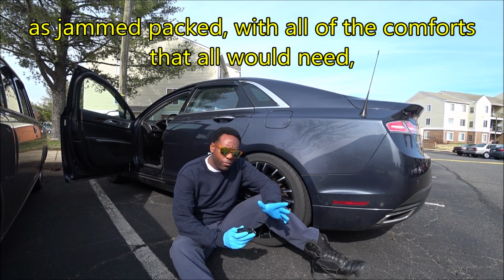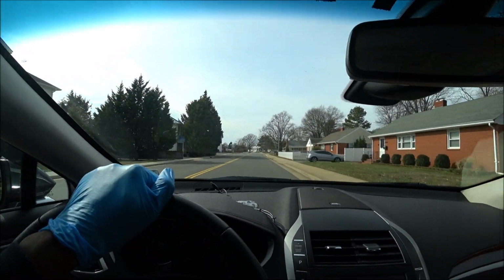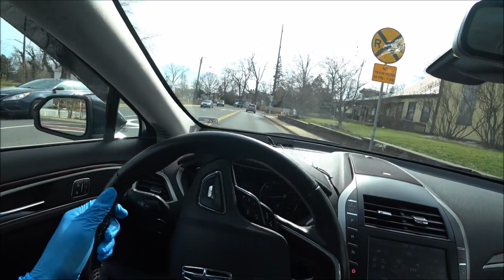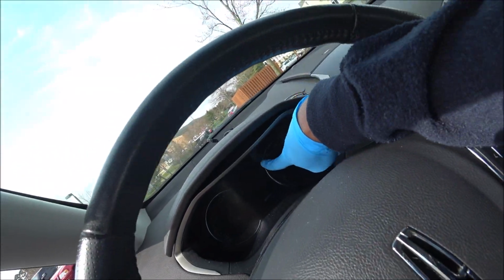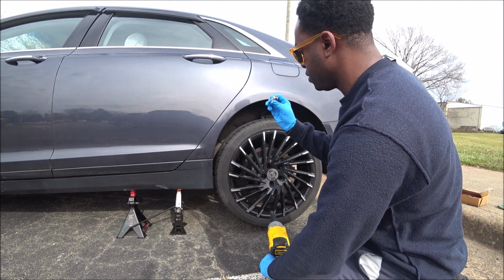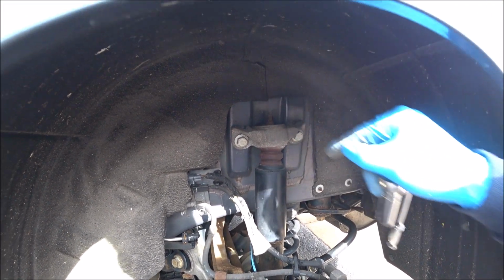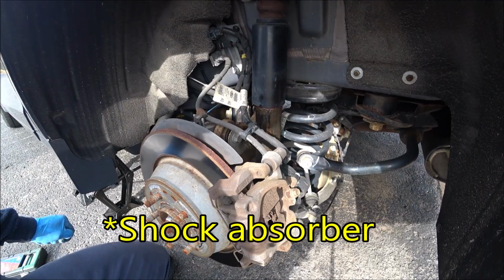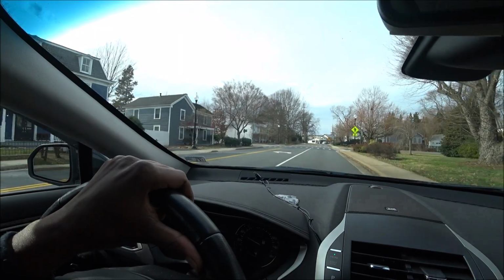This Lincoln mkZ Has a Serious Problem. Clunking, Clanking and Banging Sounds (Diagnosis)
Does This Mean Your Shock Absorbers or Struts are Going to Fail?? Your comments are welcome down below.

DIY car repair with Jay Cee Max. Worn out shocks and struts. How to replace struts. How to diagnose noisy Shock Absorber. How to replace struts. How to tell if struts are bad. How to tell if struts need to be replaced. Strut replacement and inspection. Strut failure. Worn strut symptoms. Car advice. DIY car repair with @JayCeeMax.

⬇️ Car Model Shown: 2013 Lincoln mkZ 3.7L V6 AWD
Tires: VERCELLI 245/40R20 99W Strada II All-Season Tires - B01LWYLBUP
Tire Size: 245/40/20
Rims: LEXANI WRAITH Custom Wheel - 20X8.5, 35 Offset, 5×108 Bolt Pattern, Gloss Black with Machined Tips Rim
Location: Virginia
⬇️The part that was shown in this video (# CommissionsEarned):
1. VERCELLI 245/40R20 99W Strada II All-Season Tires

⬇️ Jay Cee's Top DIY Tools used in this video (# CommissionsEarned):
1. DEWALT 1/2" Impact Wrench Kit
2. GEARWRENCH 3/8-Inch Drive Flex Ratchet

Jay Cee Max is a participant in the Amazon Services LLC Associates Program.
1A Auto @1AAuto
@scottykilmer Scotty Kilmer
@Steve Crosier    Steve Crosier
rear height sensor, lower control arm, pot hole, pot holes, bump, bumpy, Ford Fusion, Second generation, Fusion, Ford Mondeo, Mondeo, Check for aftermarket changes to the steering, suspension, and wheel and tire components, 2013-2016 Lincoln MKZ Shock Absorber, Lincoln MKZ Shocks, Motorcraft Shock Absorber, Motorcraft Shocks SKU: Motorcraft ASH24651, Motorcraft ASH-24651 Shock Absorber - New Suspension Rear Right 13-16 Lincoln Shock Absorber. Replacement Shock Absorber Parts. Shocks 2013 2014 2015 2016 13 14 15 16,
Motorcraft Shock Absorbers
Features & Benefits:
Perform the dual functions of vibration control and load carrying while reducing wheel bounce for consistent vehicle control and a smooth ride
Manufactured to exacting Ford OE specifications and quality standards ensuring the most current technology and performance.
Rear Shock Absorber with Electric for Lincoln MKZ, EG9Z18125D, Adapted model: Lincoln MKZ 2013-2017 With Electric, Lincoln MKZ 3.7L V6 Gas DOHC, Lincoln MKZ 2.0L l4 Electric/Gas DOHC, Lincoln MKZ 2.0L l4 Gas DOHC Turbo
Left OEM: ASH24635, EG9Z18125L,ASH-24514-, ASH-24588-, ASH-24635-, DG9Z-18125-B, EG9Z-18125-B, EG9Z-18125-C
Right OEM: ASH24651,EG9Z18125D,ASH-24513-, ASH-24587-, DG9Z-18125-A, EG9Z-18125-A, Motorcraft ASH24651 Shock Absorber Assembly, clunks,car clunks,fixing a clunking car,how to replace a control arm,how to replace control arm,lower control arm,lower control arm bushing replacement,lower control arm noise,lower control arm symptoms,replacing lower control arm,how to replace lower control arm,how to fix car clunks,lower control arm replacement,clunking noise over bumps,clunking noise while driving,clunking noise car,clunking noise under car,clunking noise,car,car repair, How to check out your own car's suspension system,How To Find Suspension Noises 101,suspension check,ball joint check,check your ball joints,tie rod end check,tie rod check,check your tie rod ends,control arm check,lower control arm,upper control arm,bushings,how to check your bushings,how to check ball joints,check your suspension,diagnose suspension,find wheel noise,find suspension noise,wheel bearing,how to check wheel bearings,suspension inspection, clack, clacking, clunk, clank, bang, weird sound, what's that sound, what is that sound, what does this sound mean
- This Means Your Struts are Going to Fail
- How to Fix Rattling Engine Noise in Your Car
- Don’t Ignore This Noise in Your Car
- How to Fix Car Noise When Turning (CV Joint and Axle)
- How To Find Suspension Noises 101 - EricTheCarGuy
- How to Find Noises in Your Car
- How to Fix a Car that Clunks (Lower Control Arm)
- How to check out your own car's suspension system
- Noise from rear of 2013 Ford Fusion
- 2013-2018 Lincoln MKZ / Ford Fusion Rear Shock Replacement